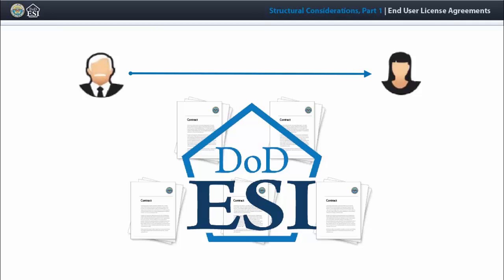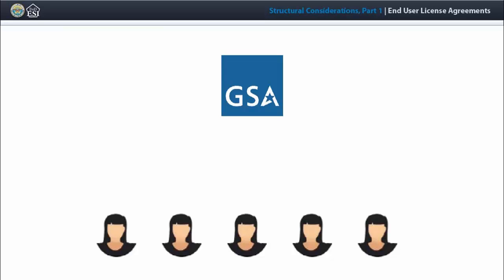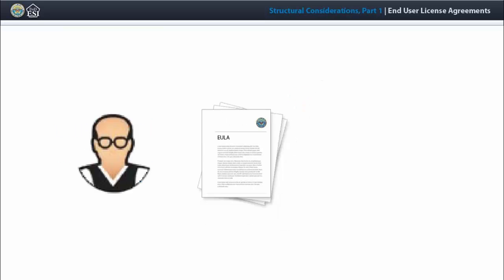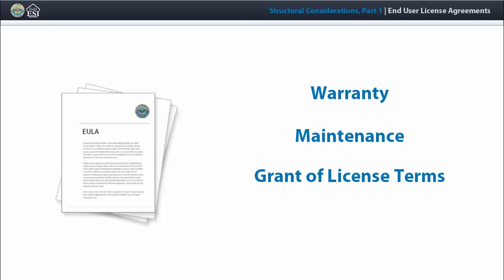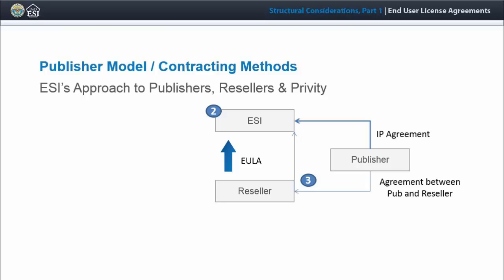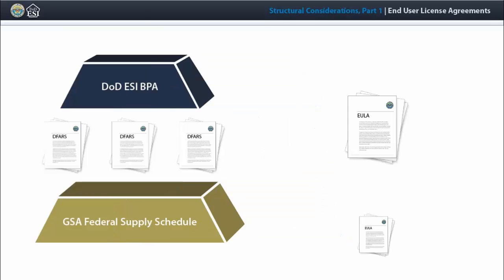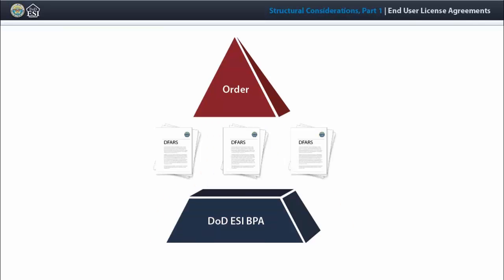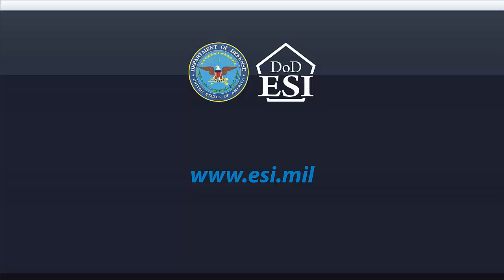End User License Agreements Part 11 Structural Considerations Session 1